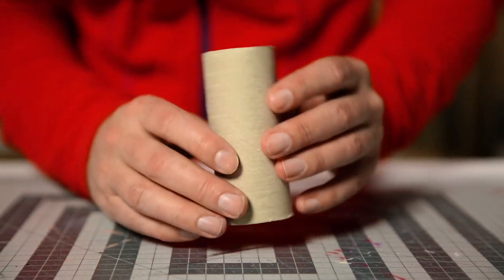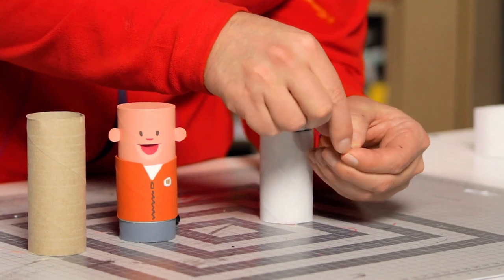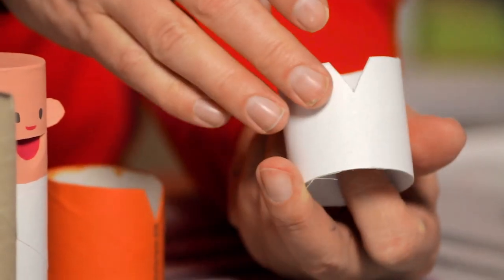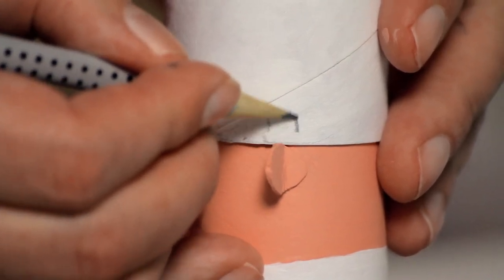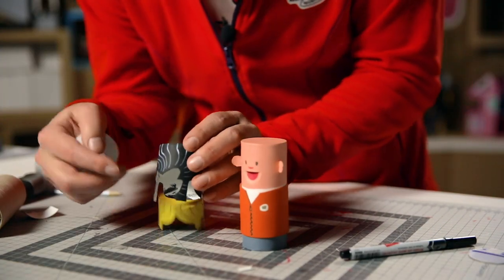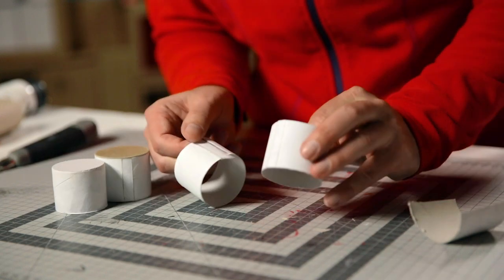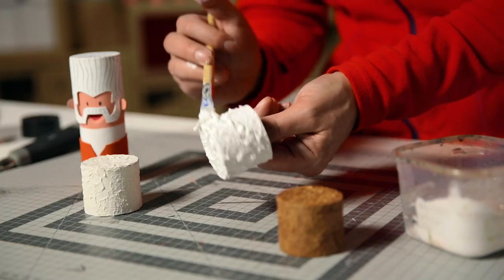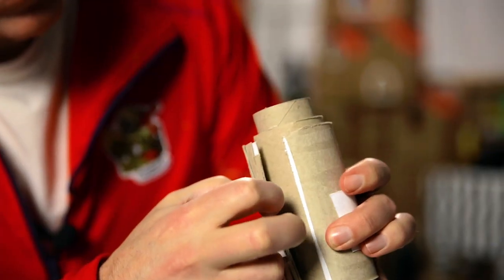DIY Toilet Paper Roll Craft - Miniature People | Craft Ideas for Kids on Box Yourself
Learn to make an action figure of yourself! Just get som tube, dude! We're talking toilet roll tubes, paint and a crazy mind! And just like LEGO and Minecraft, you can create a whole universe of characters and places. All you need is cardboard. Your friends can make their own toilet roll people and then you'll have a super cool time with the You Tube Action Figures! Their perfect for fun and games! You can even make movies and put them up on YouTube!

Every Friday we upload new DIY videos for kids.